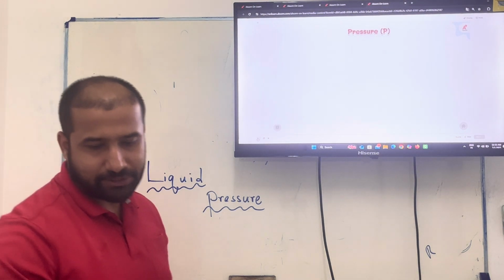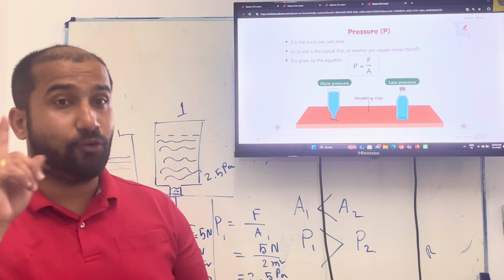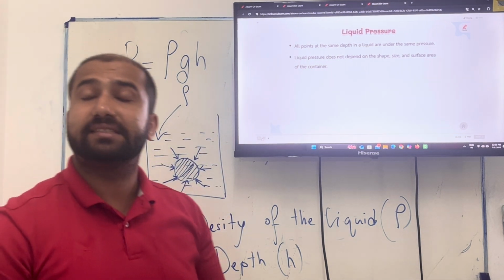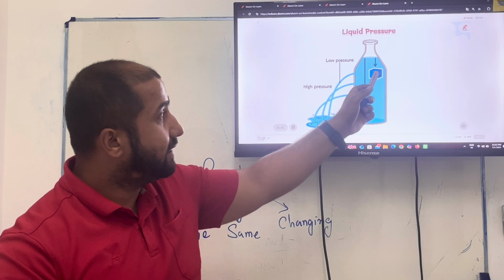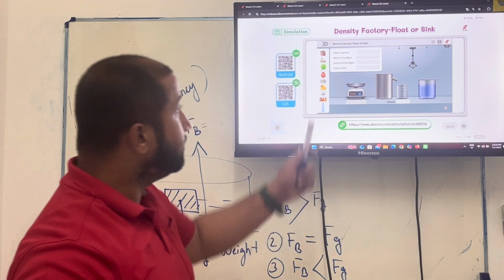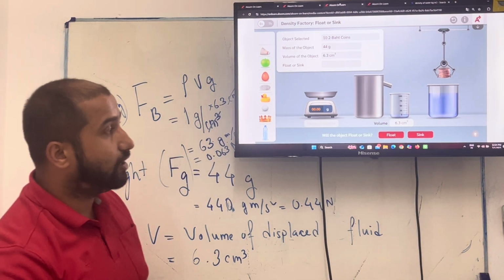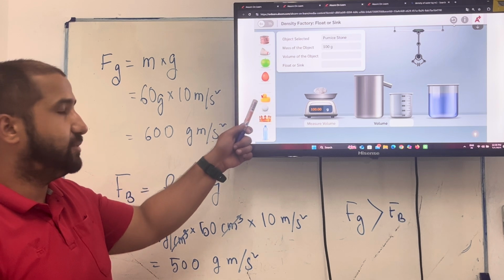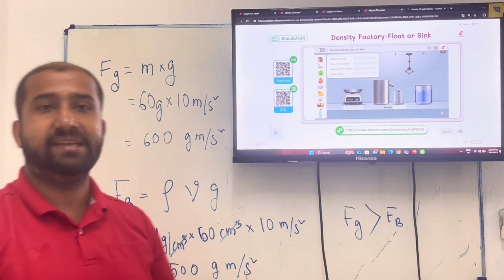5 May BE 2568